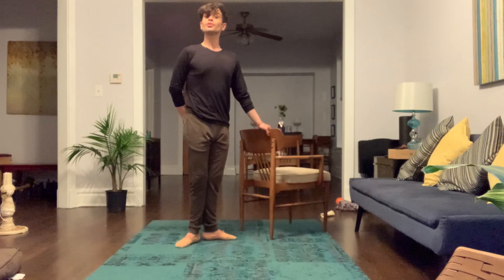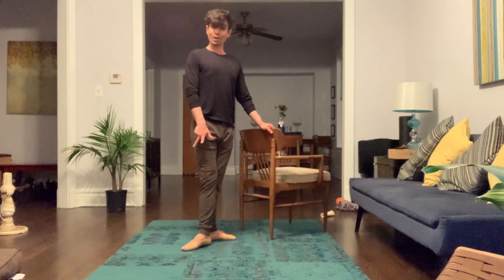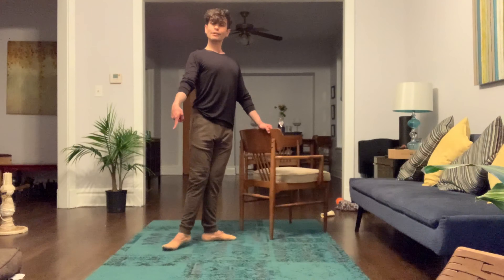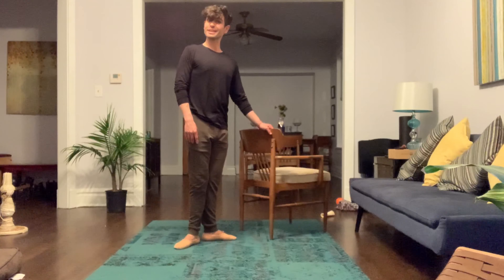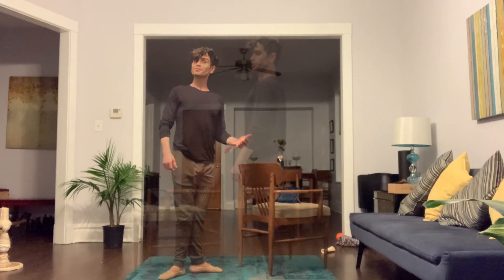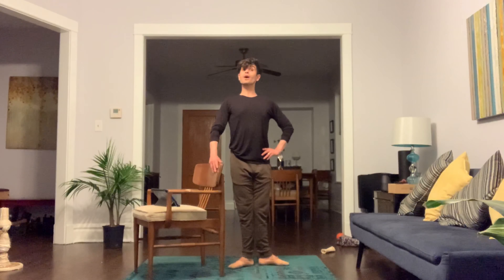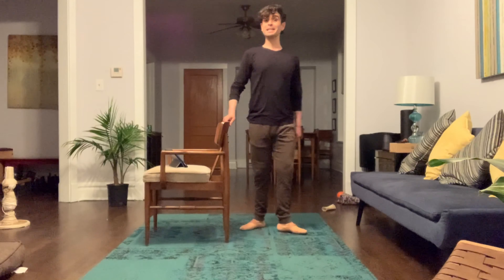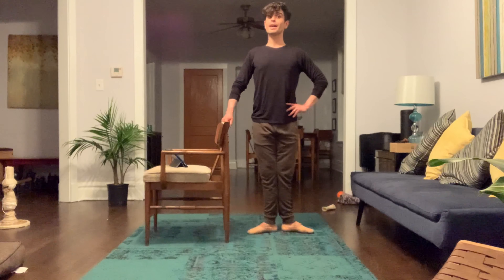Ballet Part 3 with Emmanuel Ramirez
Emmanuel Ramirez is a dancer, actor, choreographer and dance teacher
based in Chicago, IL. He received his Bachelors degree in Dance from
Universidad de Guadalajara in Mexico. He also holds a Bachelors degree
in Drama from Instituto Nacional de Bellas Artes, Mexico. Emmanuel
also trained intensively at the School of the Dynamic Method by Sergio
Vicencio, studying ballet technique, classical repertoire, pas de
deux, and choreography.

Recommended for Grades 4-12